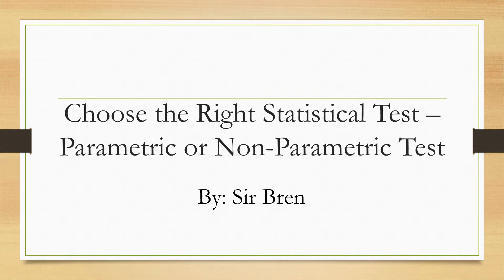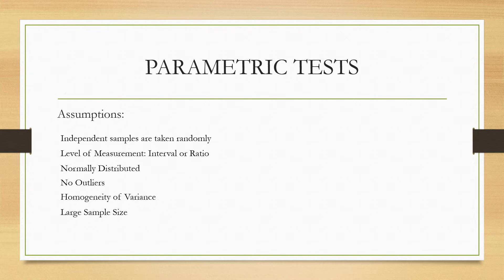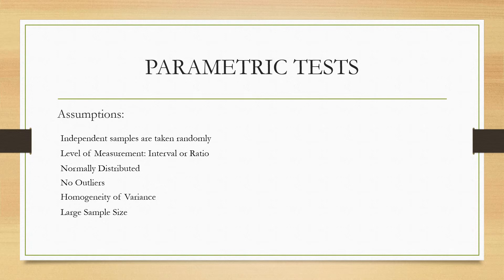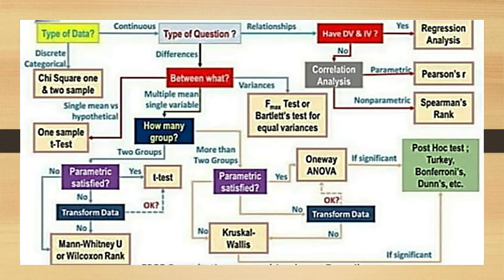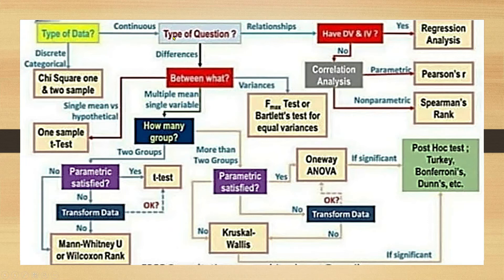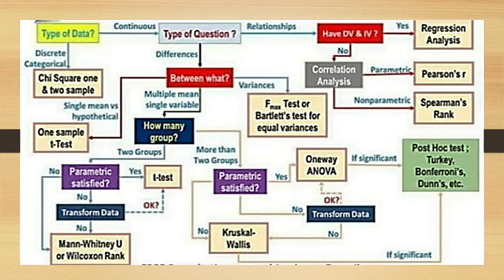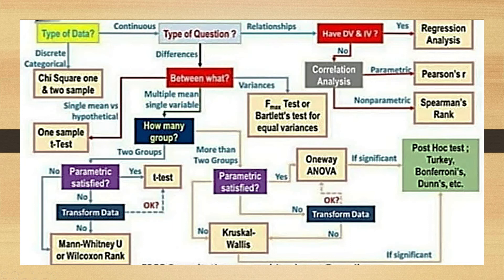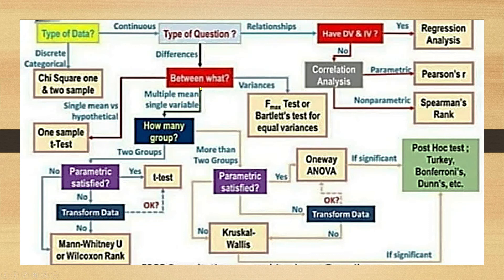Choosing the Right Statistical Test (Parametric or Non-Parametric)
A brief guide in choosing the right Statistical Test for your research / thesis